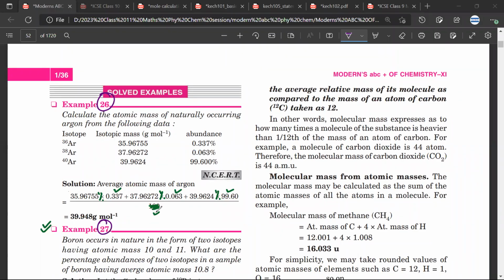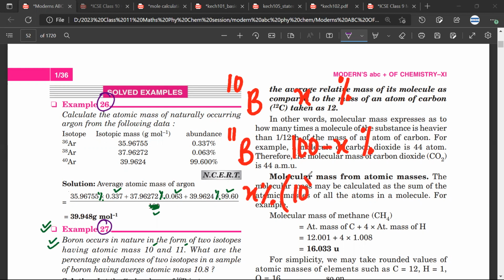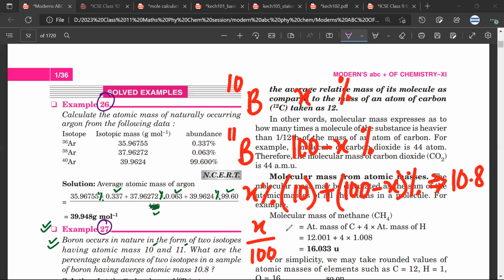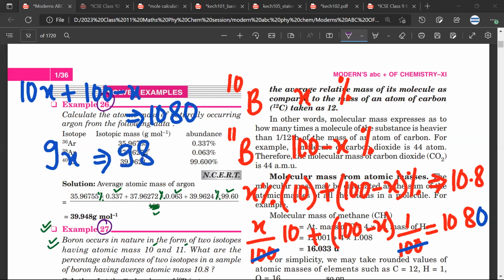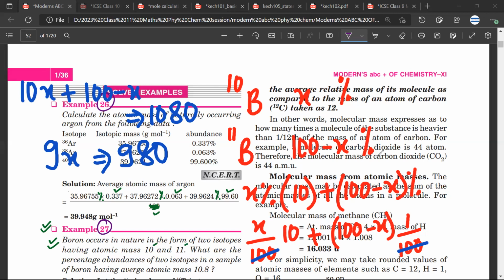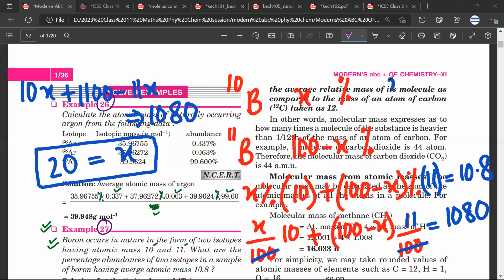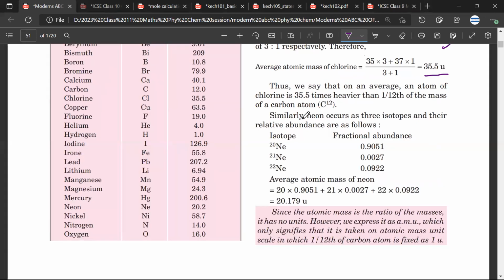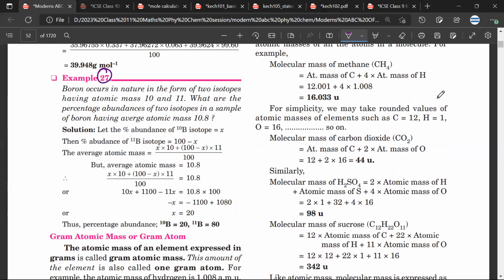FRACTIONAL ATOMIC MASSES | PRACTICE NUMERICAL | Boron occurs in nature in the form of two isotopes..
Boron occurs in nature in the form of two isotopes having atomic mass 10 and 11. What are the percentage abundances of two isotopes in a sample of boron having average atomic mass 10.8 ?

fractional atomic mass examples
explain fractional atomic mass what is the fractional mass of chlorine
fractional atomic mass of bromine
why are the atomic masses of most of the elements fractional
fractional mass are also called
fractional atomic mass class 9
1 why some elements have fractional atomic masses
explain the reason for fractional atomic mass of chlorine
average atomic mass calculator
what is the average atomic mass of an element

Which is the first chapter of chemistry class 11?
What is the some basic concepts of chemistry?
Which chapter is most important for Class 11 chemistry?
How can I study for chemistry class 11?